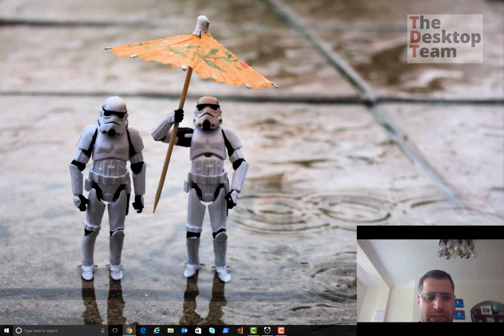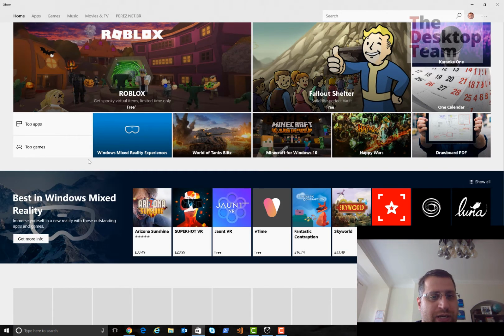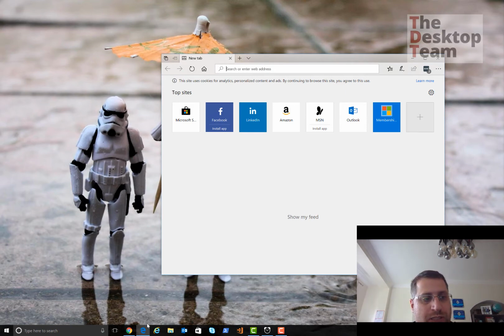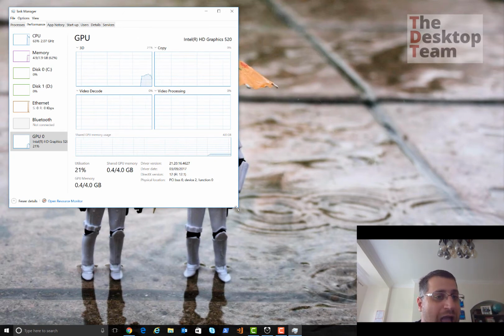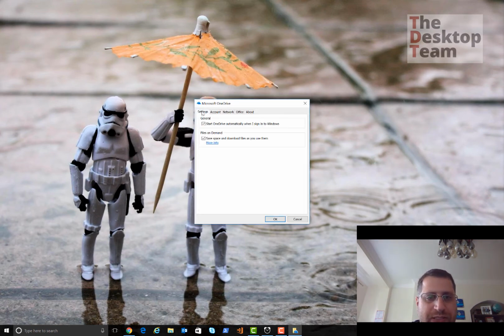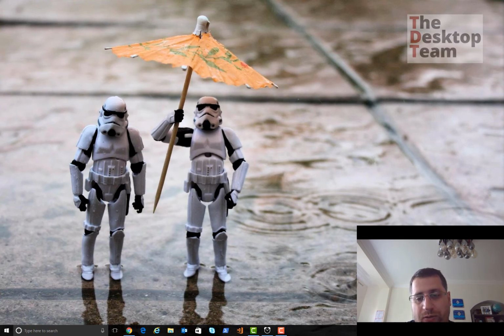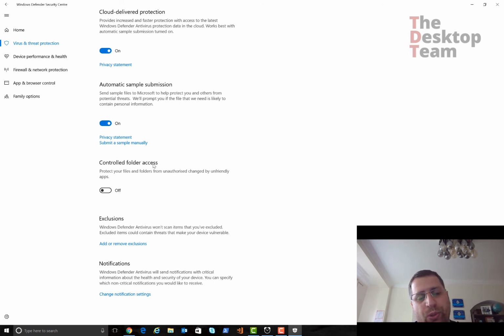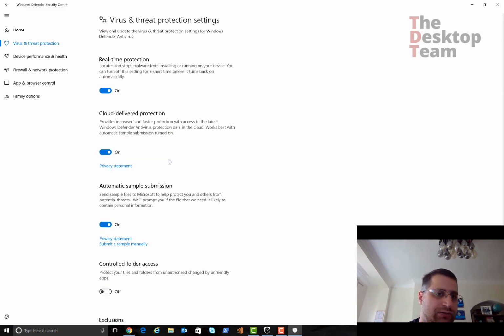Let's Talk IT Pro - Episode 05 - Windows 10 v1709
In this episode i'm talking about the new version of Windows 10 - v1709